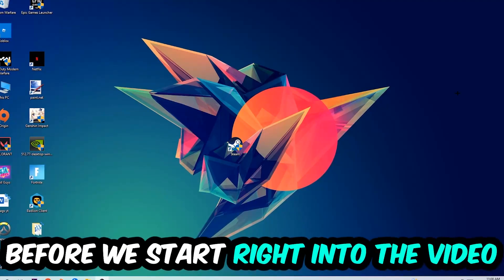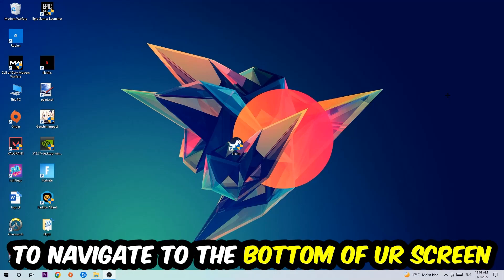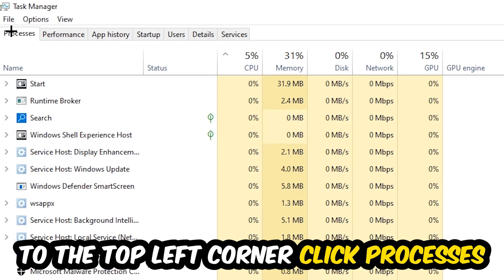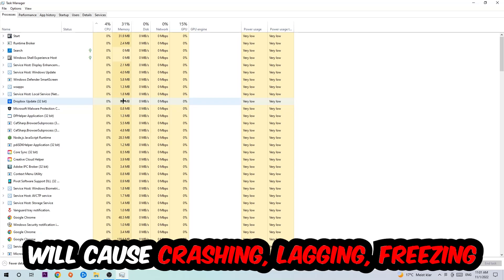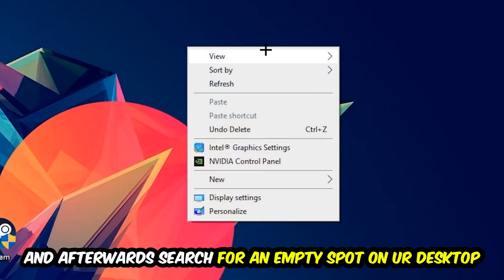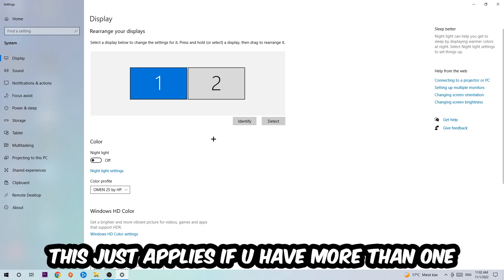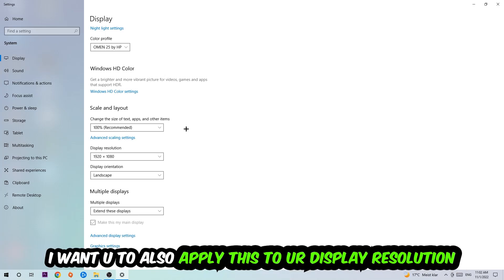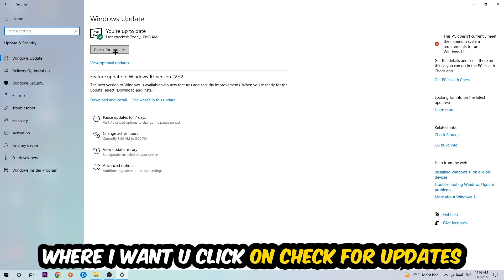Wolfenstein 2 – How to Fix Crashing, Lagging, Freezing – Complete Tutorial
how to fix Wolfenstein 2 crashing,
how to fix Wolfenstein 2 crashing on pc,
how to fix Wolfenstein 2 crashing on ps4,
Wolfenstein 2 crashing,
Wolfenstein 2 crashing pc,
Wolfenstein 2 crashing mid game,
Wolfenstein 2 crashing fix,
Wolfenstein 2 crashing 2022,
Wolfenstein 2 keeps crashing,
Wolfenstein 2 crash fix,
how to fix Wolfenstein 2 freezing,
how to fix Wolfenstein 2 freezing pc,
Wolfenstein 2 freeze,
Wolfenstein 2 freezing pc,
Wolfenstein 2 freezing fix,
Wolfenstein 2 freezing,
Wolfenstein 2 lagging,
Wolfenstein 2 lag,
Wolfenstein 2 lag fix,
how to fix Wolfenstein 2 lagging,
how to fix Wolfenstein 2 lagging pc,